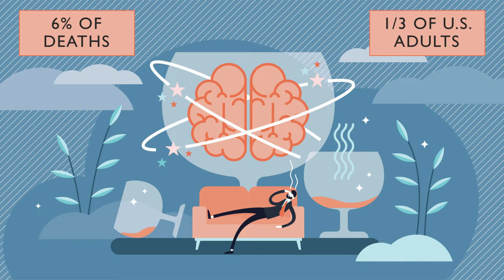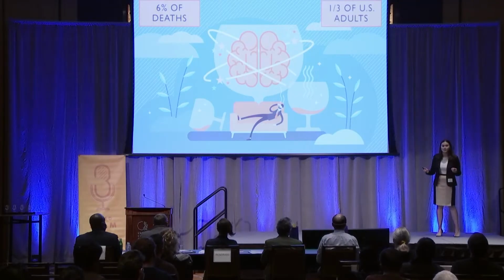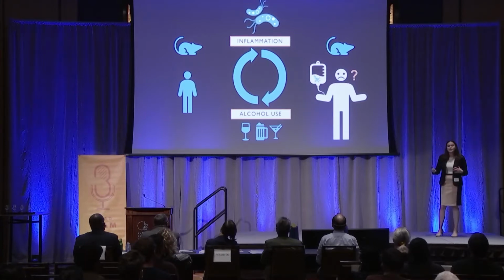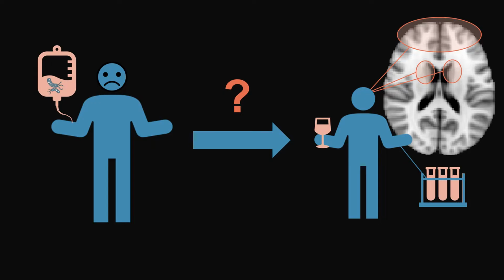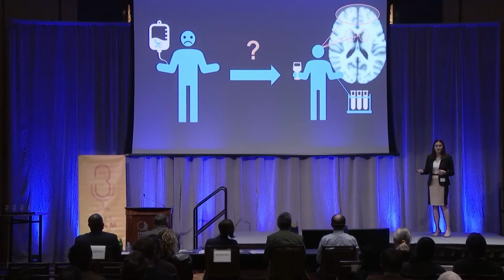UCLA Grad Slam 2022 - Elizabeth Burnette: What E.Coli Endotoxin Can Tell Us About Addiction